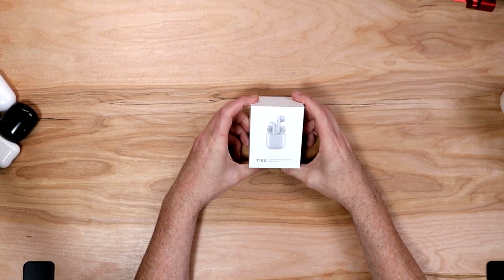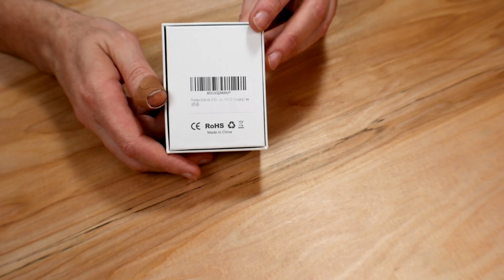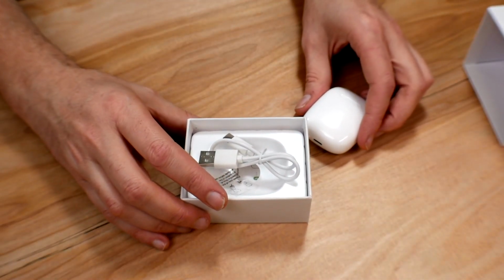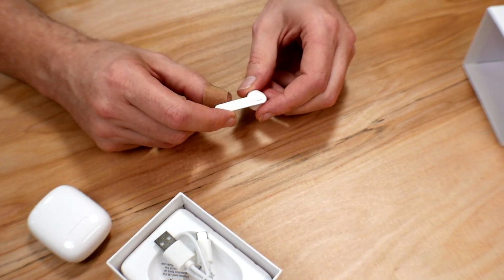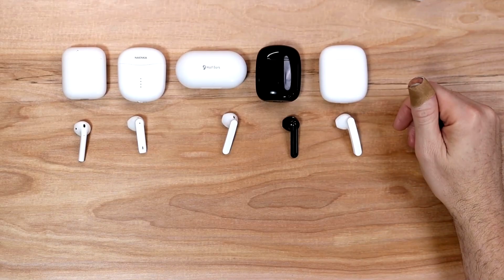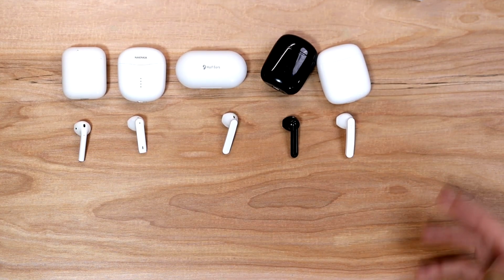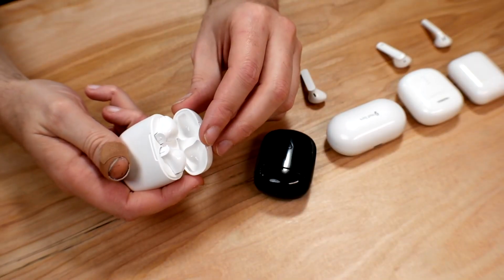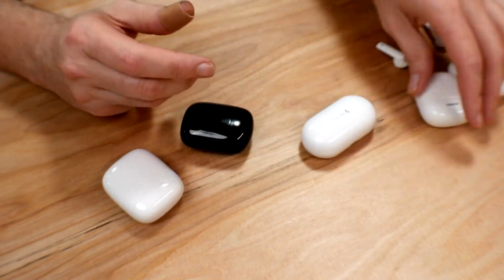Best Amazon Earbuds of 2021 GEMAN T12 Air Buds Pro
GEMAN T12 Air Buds Pro

♪[Latest Bluetooth 5.0]: GEMAN wireless earbuds adopt the latest Bluetooth 5.0 technology. They will pair easily with both iOS and Android devices. With built-in microphone and noise reduction design, the earbuds provide you with a pleasant call experience.
♪[Hi-Fi Stereo Sound]: True wireless earbuds with 13mm vibrating diaphragm and HD rendering technology produce incredible sound quality with crystal crisp treble. It provides high quality stereo with low-latency when playing games or video.
♪[Automatic Pairing]: When you open the charging box lid, they will turn on and connect to your device automatically after the first time manual pairing. When 1 headphone light turns off, the other light blinks, they've paired with each other and they'll connect with your phone.
♪[IPX5 Water Resistant & Comfortable Wearing]: With ergonomic half in-ear design, the Bluetooth earbuds are stable and lightweight (only 4g). The sealed shell and nano coating can isolate sweat and rain, making the earbuds an ideal choice for outdoor sports or gym.
♪[Long Battery Life]: The mini portable charging case can fully recharge the wireless earbuds additional 4-5 times. Total play time up to 30h. Comes with a USB Type-C cable for faster charging speed. We offer 30-DAY FULL REFUND and 1-year warranty. We are committed to provide 100% satisfied customer service.

CHECK OUT SUPPORTER OF THE CHANNEL AND USA SUPPLIER OF MODO PAINTS

Welcome To Senpai Hobby My Name Is Dave, I Am Your Hobby Professor  And Have Been Noticing You Since 1974
We Stream Thursday and Fridays 7pm Pacific

Painting
Master Airbrush Brand Portable Hobby Airbrush Spray Booth

CAMERAS
7artisans 25mm F1.8 Prime Fixed Lens